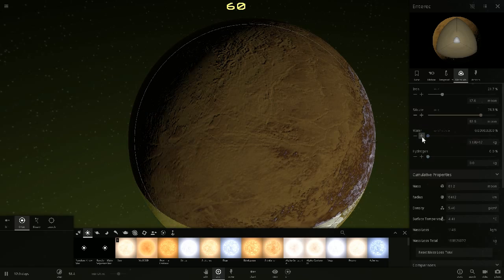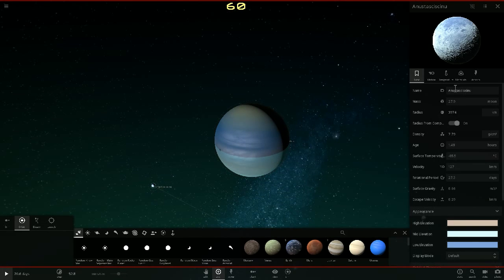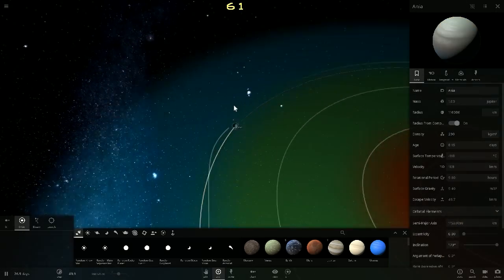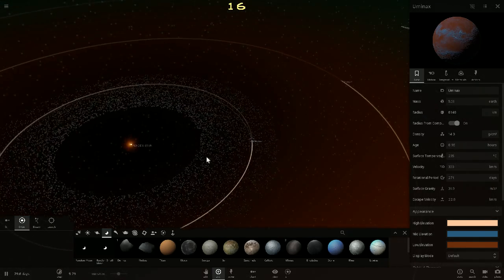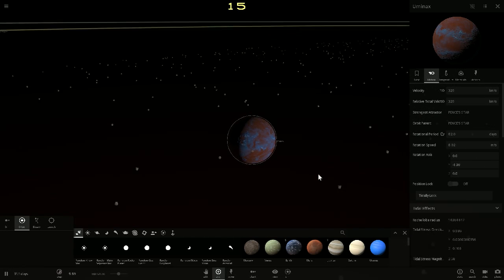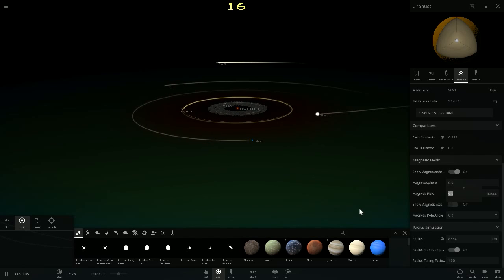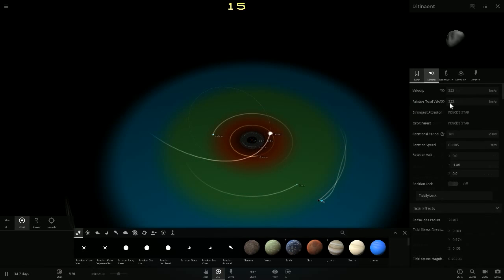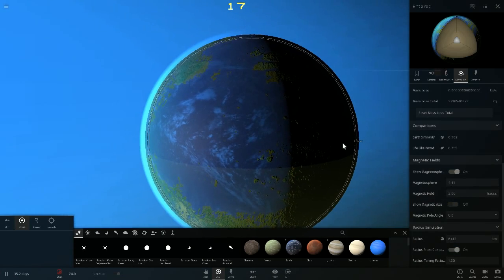Universe sandbox 2: white dwarf solar system system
in this video i will make some planets that were able to form around there dead mother star